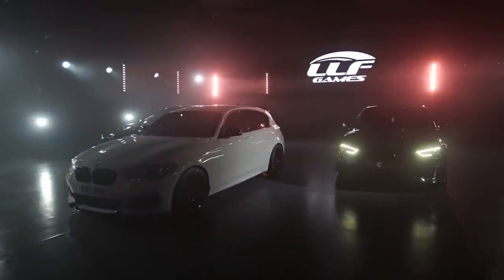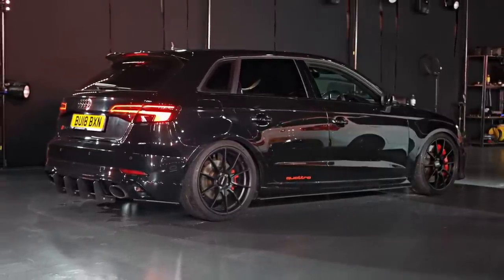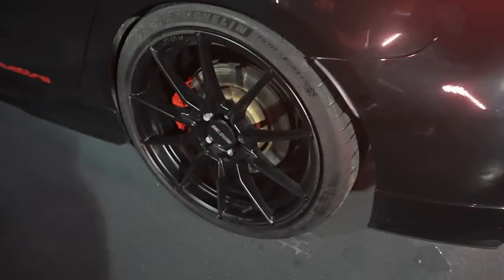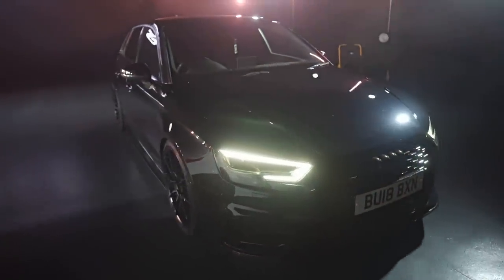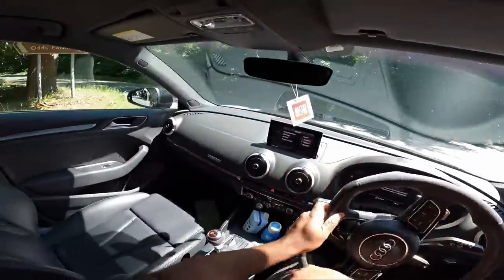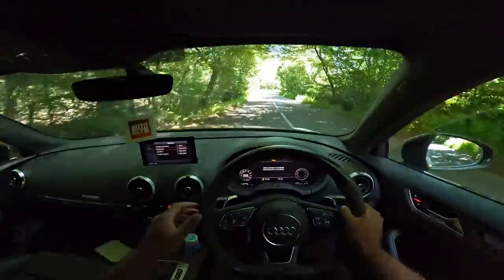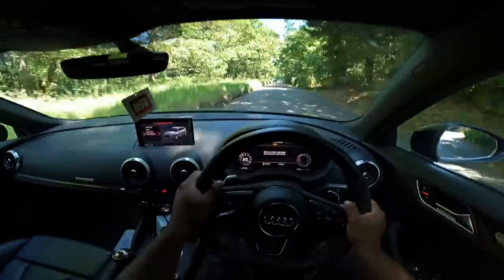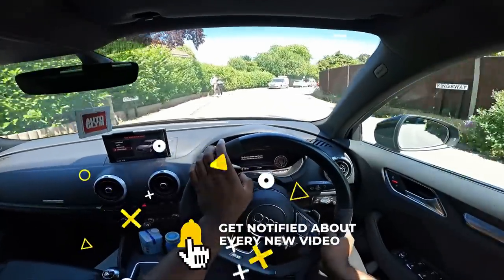POV DRIVE IN A 515BHP AUDI RS3!!